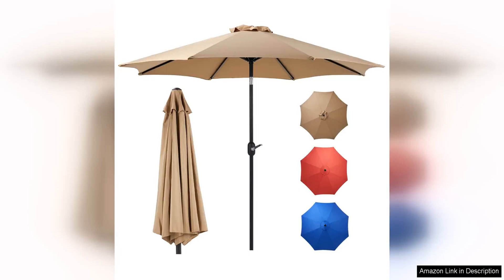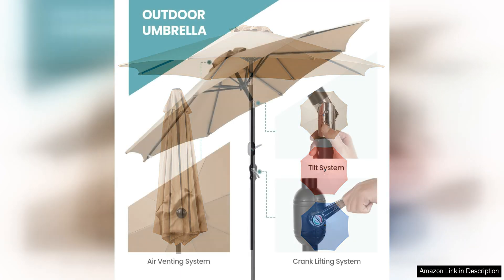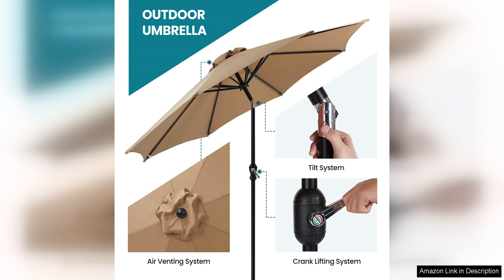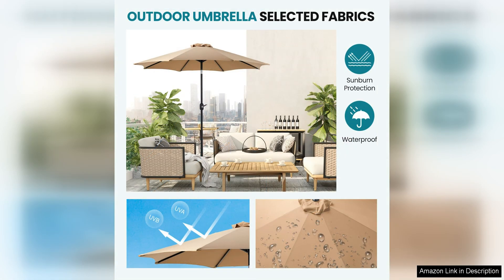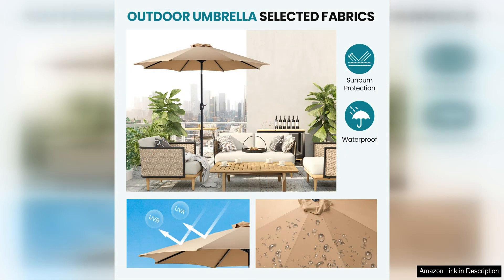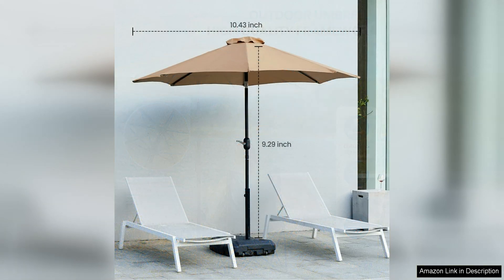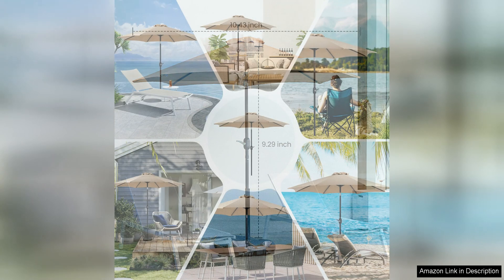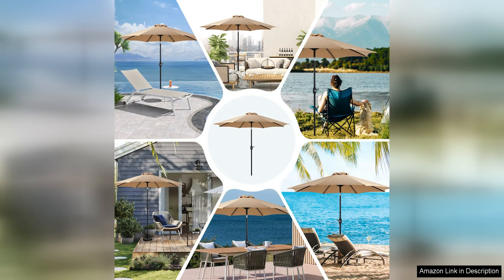OLIXIS 9' Outdoor Patio Umbrella, Outdoor Table Umbrella with 8 Sturdy Ribs, Review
The OLIXIS 9' Outdoor Patio Umbrella is a fantastic addition to any outdoor space. This umbrella features 8 sturdy ribs that provide excellent stability and durability, making it perfect for use in various weather conditions. The 9-foot size offers ample coverage, ensuring that you and your guests stay protected from the sun or light rain while enjoying your patio or deck.

One of the standout features of this umbrella is its easy-to-use crank mechanism, which allows you to effortlessly open and close the umbrella as needed. This feature is especially convenient for those who may struggle with traditional umbrella designs. The tilt function is also a great addition, allowing you to adjust the angle of the umbrella to block out the sun at different times of the day.

The fabric of the OLIXIS umbrella is made of high-quality, fade-resistant material that provides excellent UV protection, ensuring that the vibrant color will last for years to come. The sturdy aluminum pole is rust-resistant and built to withstand the elements, making this umbrella a long-lasting investment for your outdoor space.

Setting up the OLIXIS Outdoor Patio Umbrella is a breeze, and its lightweight design makes it easy to move around your outdoor space as needed. Whether you're hosting a backyard BBQ, relaxing by the pool, or enjoying a quiet afternoon in the garden, this umbrella will enhance your outdoor experience and provide much-needed shade and comfort.

Overall, the OLIXIS 9' Outdoor Patio Umbrella is a top-notch choice for anyone in need of a high-quality, durable, and stylish outdoor umbrella. With its sturdy construction, easy-to-use features, and excellent coverage, this umbrella is sure to become a favorite addition to your outdoor living space. Say goodbye to uncomfortable sun exposure and hello to relaxing in the shade with the OLIXIS Outdoor Patio Umbrella.